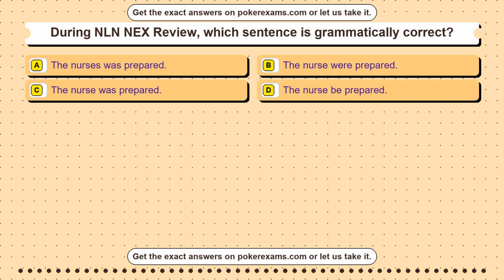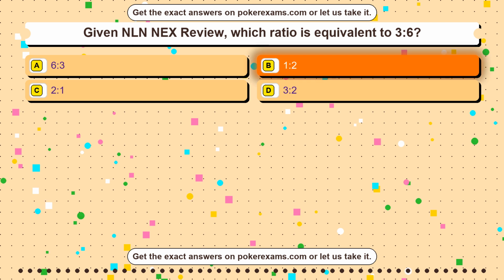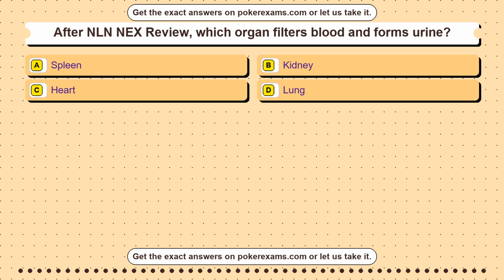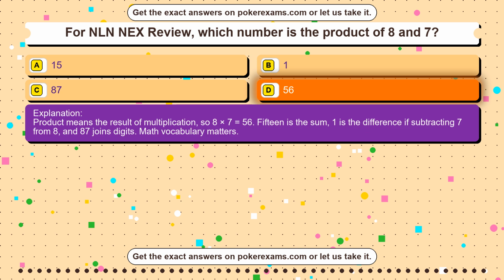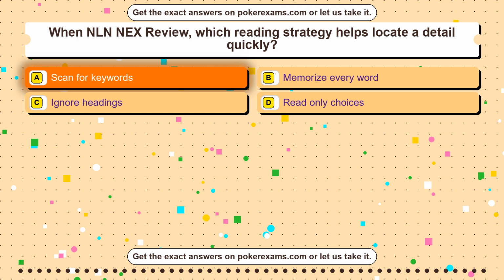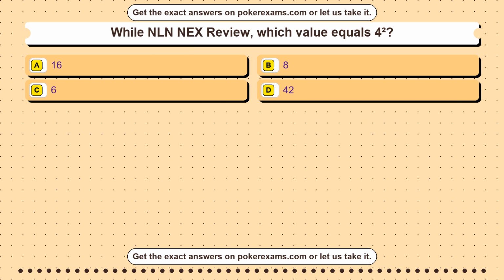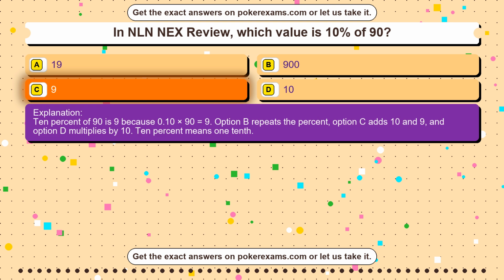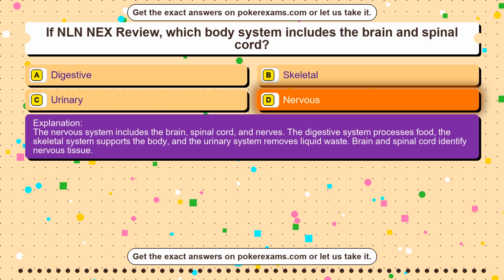NLN NEX Review | Step-by-Step Answer Help#dnasequencing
NLN NEX Review is important if you are preparing for nursing school and want a clear way to study math, science, reading comprehension, verbal ability, vocabulary, and body systems before exam day.

This NLN NEX Review is made for students who want focused practice without feeling overwhelmed. Instead of studying random topics and hoping they help, this review walks through the major skills students should understand before taking the nursing entrance exam. The goal is to help you practice smarter, understand answer choices, and build confidence one question at a time.

Students often struggle with the NLN NEX because the exam does not only test memorization. It also tests reading carefully, solving problems accurately, understanding science concepts, and using good test-taking strategy. That is why this NLN NEX Review focuses on both content and reasoning.

Use this video like a serious study session. Pause before each answer, choose your option, then listen to the explanation. Do not only ask, “Was I right?” Ask, “Why is this answer correct, and why are the other choices weaker?” That is where real improvement happens.

For NLN NEX math review, focus on fractions, decimals, percentages, ratios, proportions, conversions, basic algebra, and word problems. These topics are common because they test accuracy and problem-solving. Read each question carefully, underline important numbers, and solve step by step.

For percent, ratio, and proportion questions, make sure you understand how numbers relate to each other. Percent problems may ask for a part, a whole, an increase, or a decrease. Ratio questions compare quantities, and proportion questions help you solve for missing values. These are must-know math skills for NLN NEX Review.

For reading comprehension, focus on main idea, supporting details, inference, tone, and author’s purpose. The best answer must be supported by the passage. Avoid choosing answers that sound good but are not proven by the text. Strong NLN NEX Review means learning how to prove your answer.

For verbal ability, review vocabulary, sentence completion, word knowledge, synonyms, antonyms, prefixes, suffixes, roots, and context clues. If a word looks unfamiliar, use the sentence around it. Context clues can help you eliminate wrong answers and choose the best fit.

For science, review cells, tissues, organs, body systems, genetics, matter and energy, chemistry basics, force and motion, and the scientific method. A good NLN NEX Review should help you understand why something happens, not just memorize a definition.

For anatomy and physiology, focus on the respiratory system, cardiovascular system, urinary system, nervous system, digestive system, endocrine system, and immune system. Know the basic function of each system and how the systems work together. For example, the lungs exchange gases, the heart pumps blood, the kidneys filter waste, and nerves send messages.

For scientific reasoning, practice identifying variables, reading data, understanding graphs, reviewing experiments, and choosing conclusions based on evidence. Do not make assumptions beyond what the question gives you. The strongest answer should match the information provided.

For test strategy, eliminate weak answers first. Many NLN NEX Review questions include choices that are too extreme, unrelated, or only partly correct. Cross those out, compare the remaining answers, and choose the option that best fits the question.

One more thing: consistent practice beats last-minute cramming. Review a little every day, write down missed topics, and repeat the sections that feel difficult. That is how you turn confusion into confidence.

Comment your exam date below so we can wish you good luck. for more practice questions, study guides, and exam prep resources.